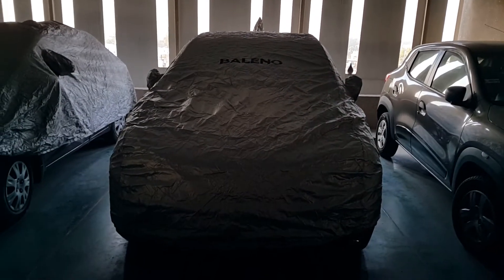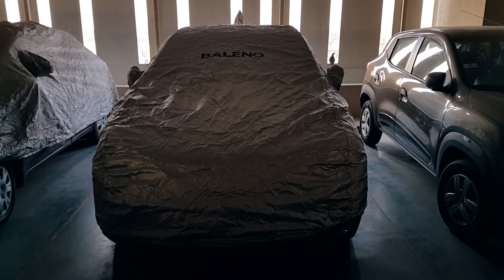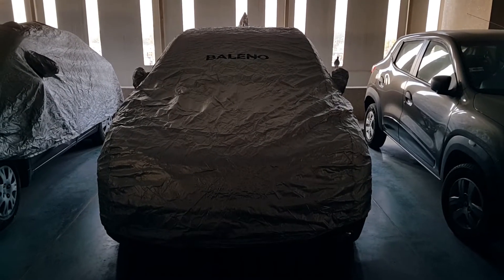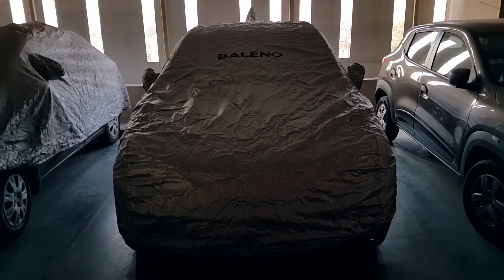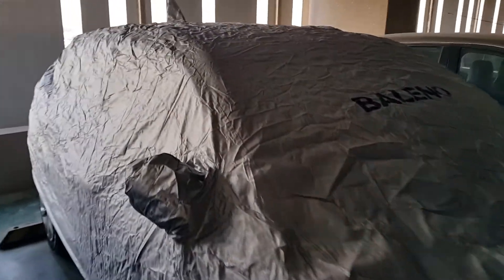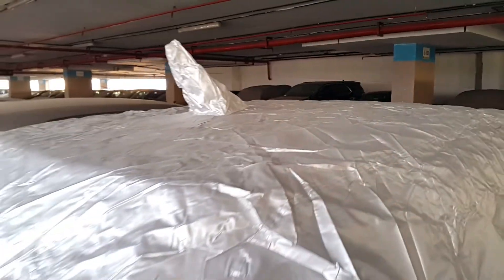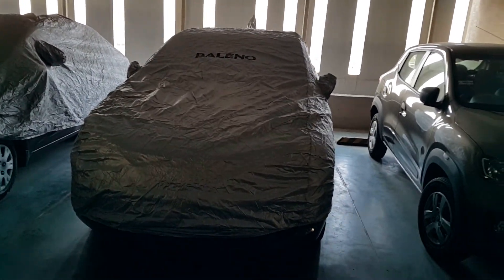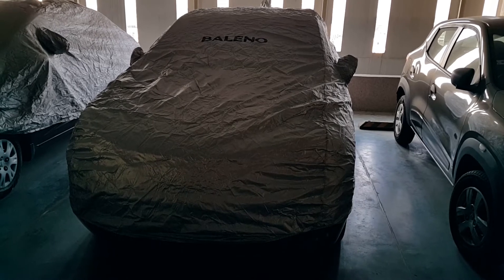Baleno Delta 1.3 DDIS Diesel Part-7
Baleno Delta 1.3 DDIS Diesel Part-6 Body Cover Price